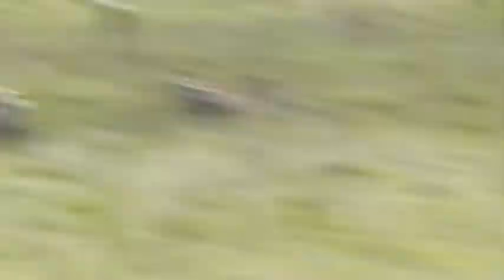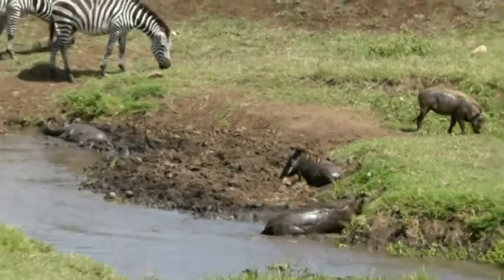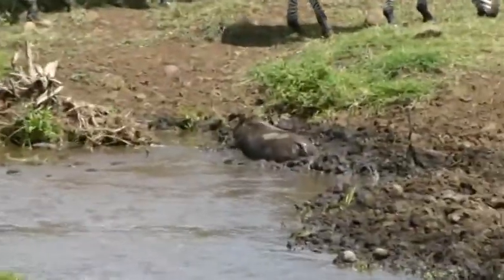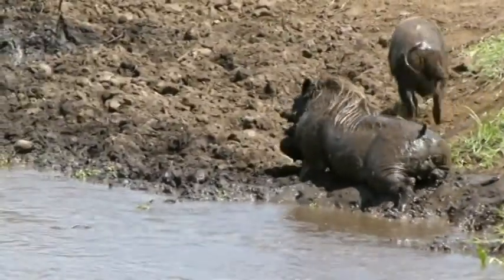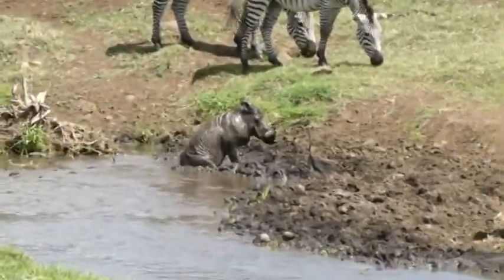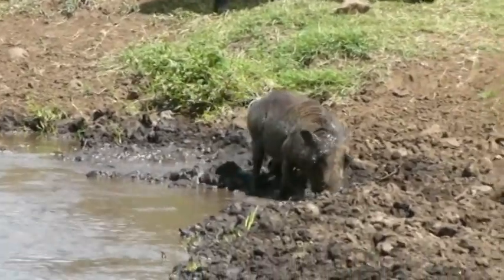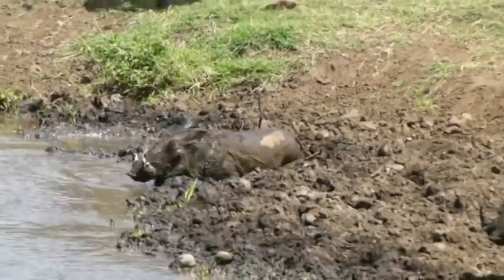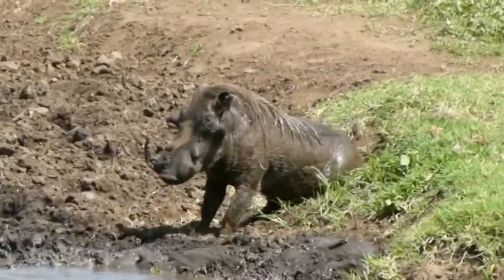Wallowing Wart Hogs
These wart hogs had a great time wallowing in the mud in Serengeti